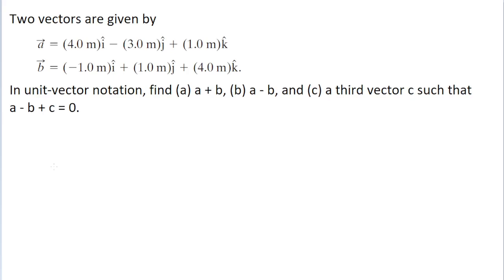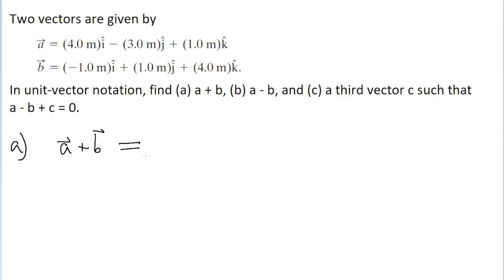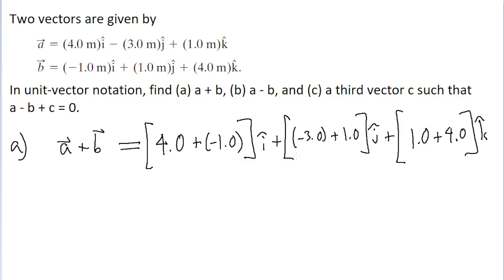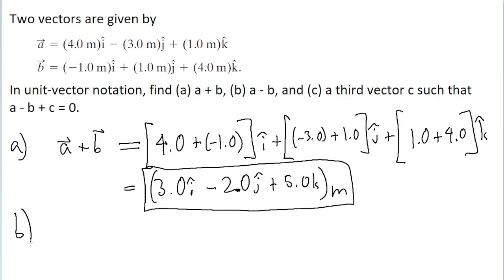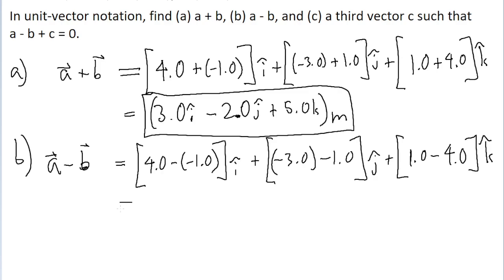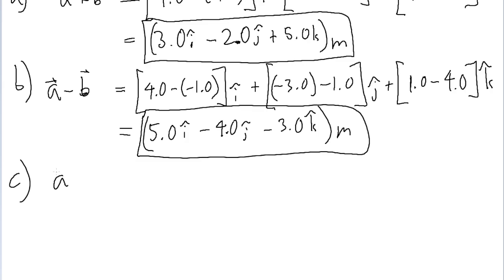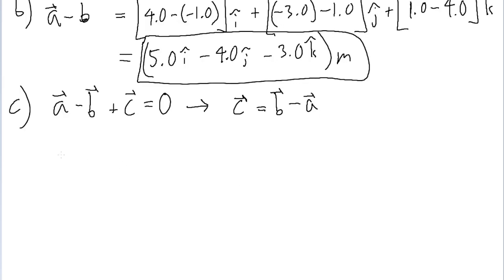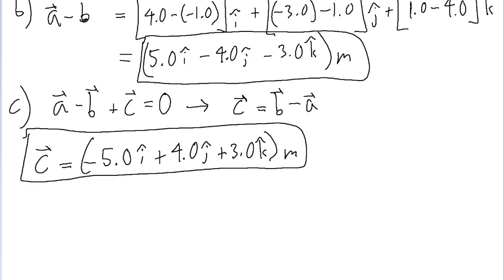Two vectors are given by a = (4.0 m)i - (3.0 m)j + (1.0 m)k and b = (-1.0 m)i + (1.0 m)j + (4.0 m)k.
Two vectors are given by a = (4.0 m)i - (3.0 m)j + (1.0 m)k and b = (-1.0 m)i + (1.0 m)j + (4.0 m)k. In unit-vector notation, find (a) a + b, (b) a - b, and (c) a third vector c such that a - b + c = 0.